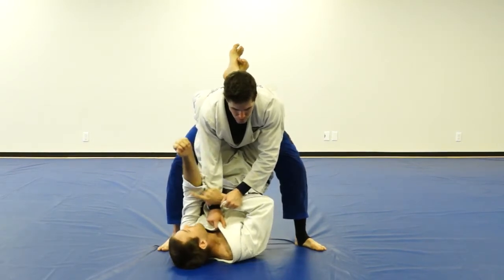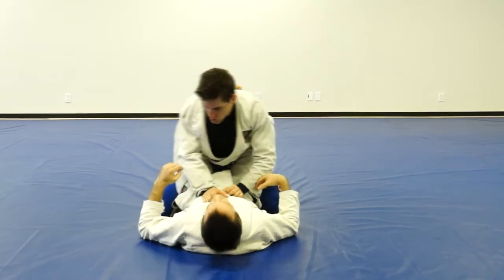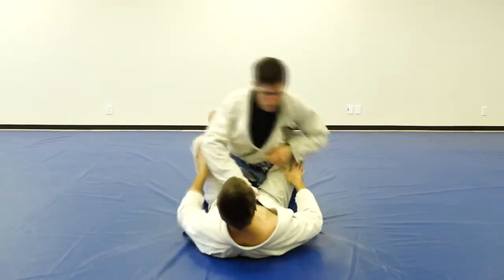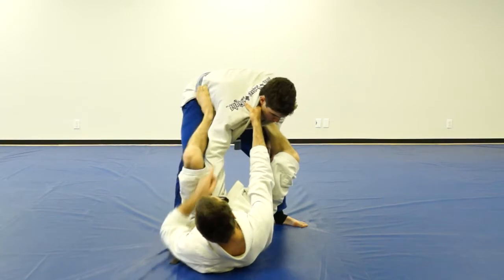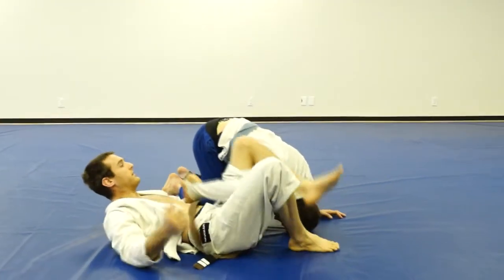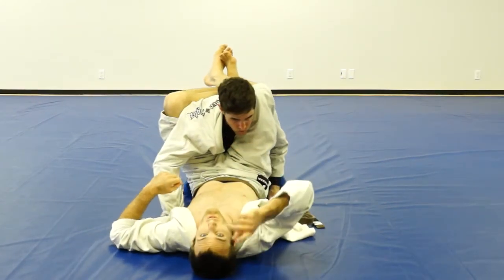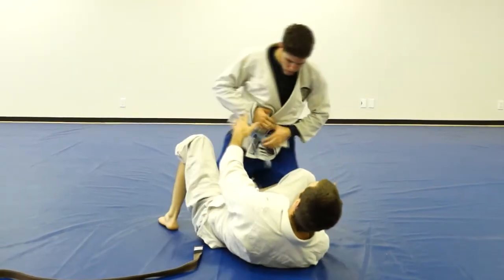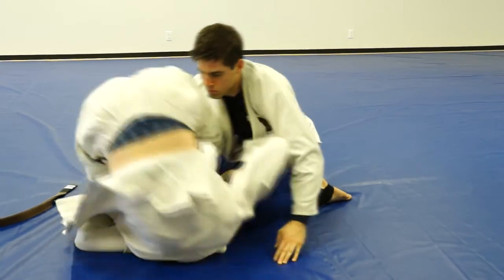Technique Block B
Brief demo of technique block B